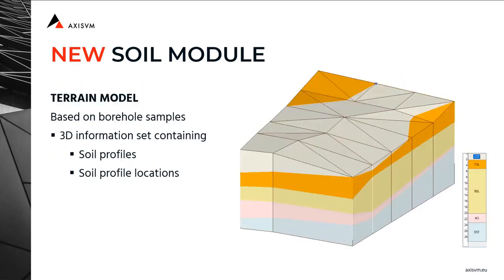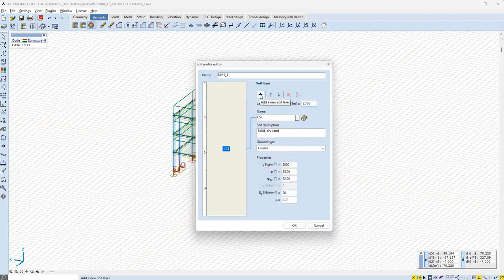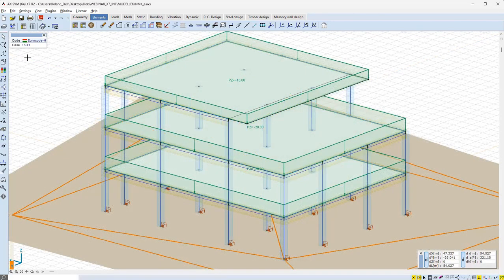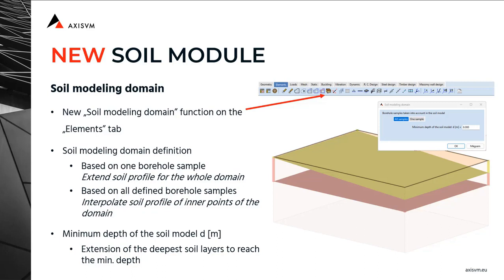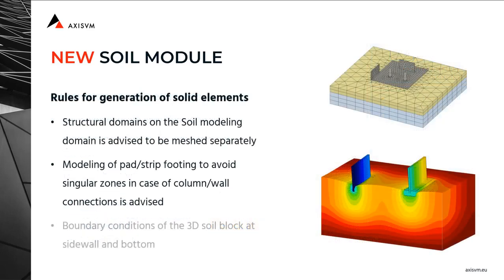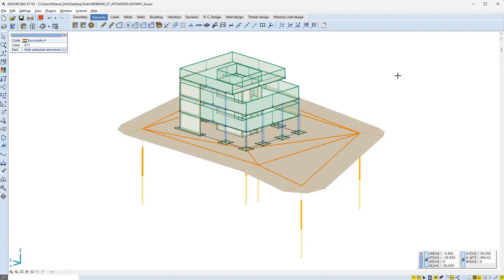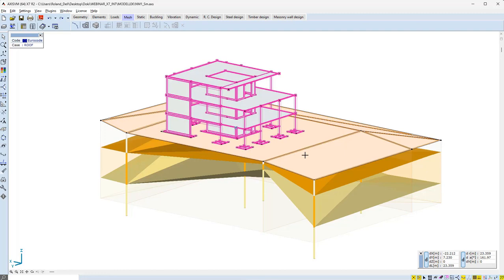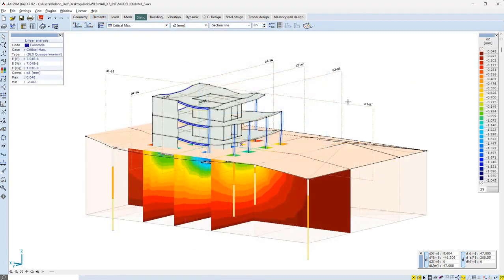AxisVM x7 - What's new in X7 #1 SOIL MODULE